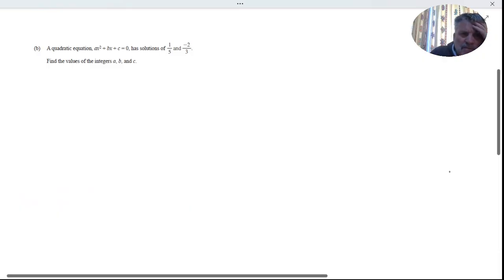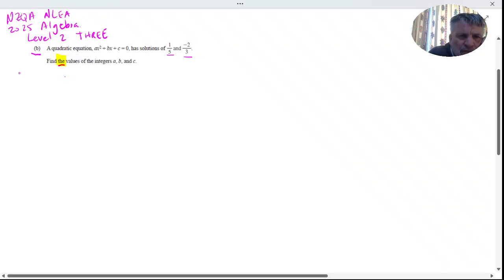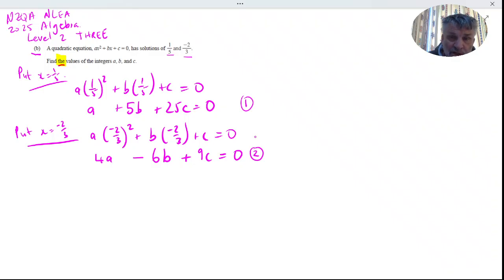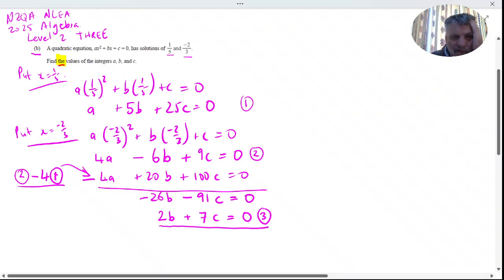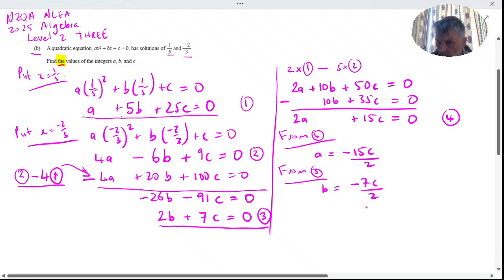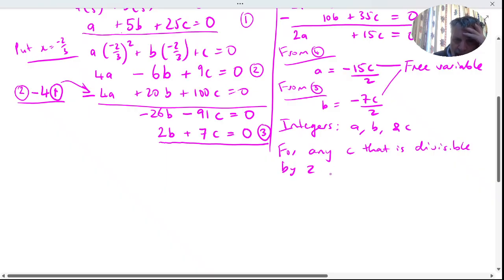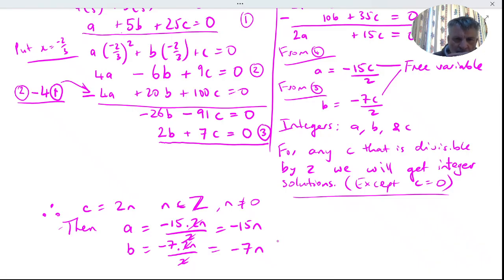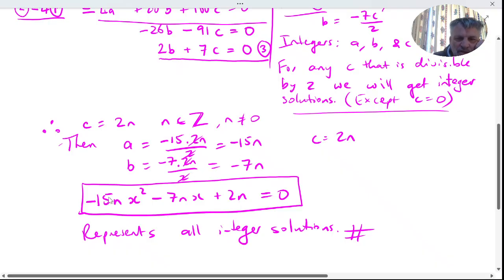2025 NZQA NCEA Level 2 Algebra Question THREE (b)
More on this question.